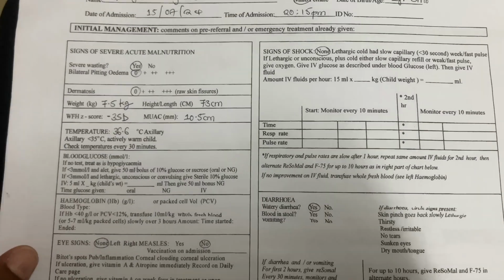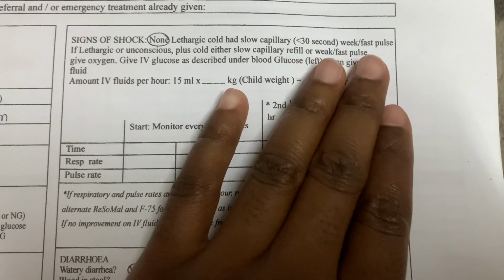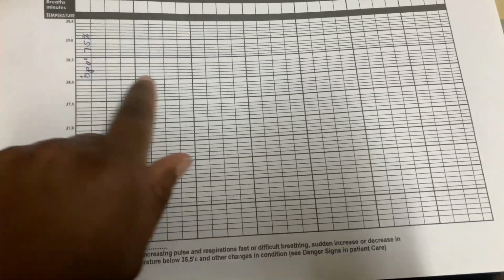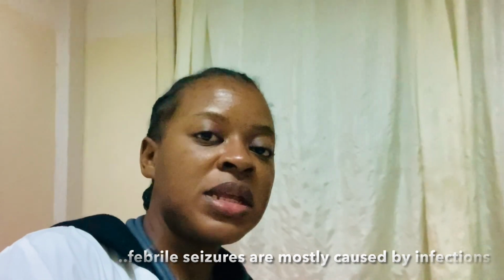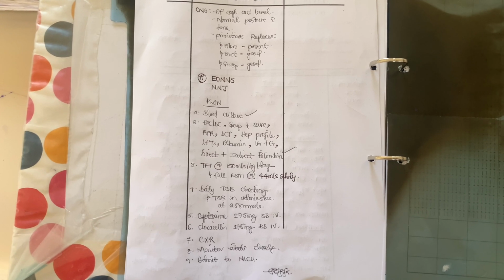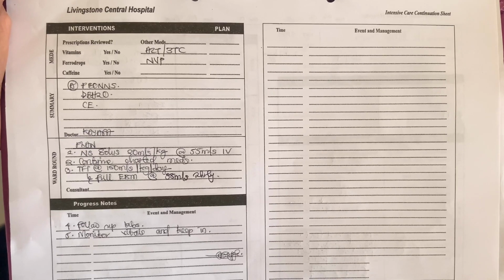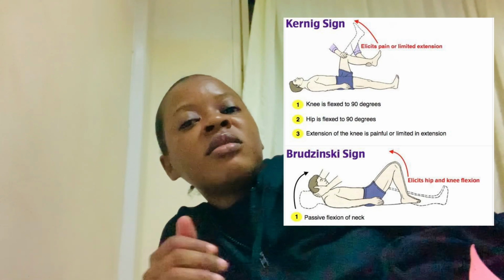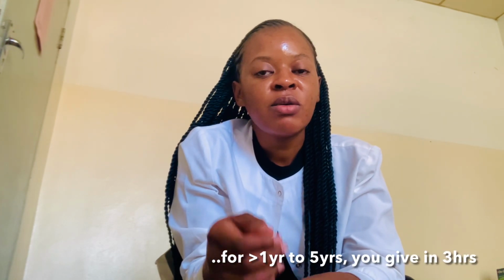A FEW DAYS IN MY LIFE: managing shock, severe malnutrition, severe dehydration, meningitis +more!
Hey Guys!!

In this video I’m gonna be sharing a few days in pediatrics as I manage some serious medical conditions. I will also be sharing how to make admission notes when admitting a neonate to the ICU and also how to take general daily notes in NICU.

P.s: Incase you’re unable to access this video from wherever you’re viewing from, kindly use a vpn and you’ll be able to view the content:)

Romans 8:28